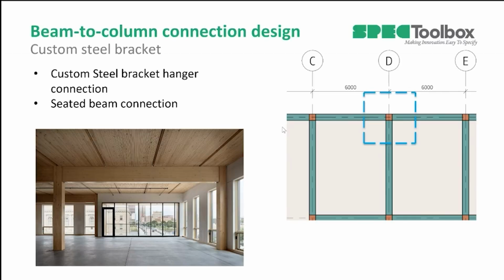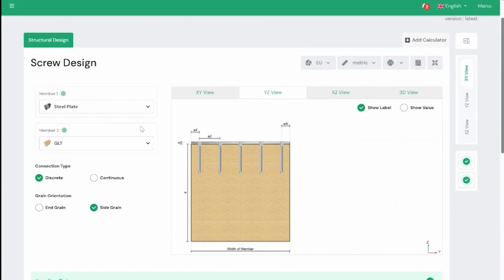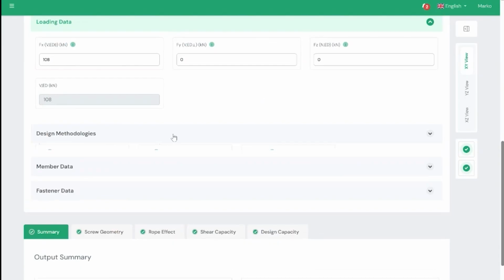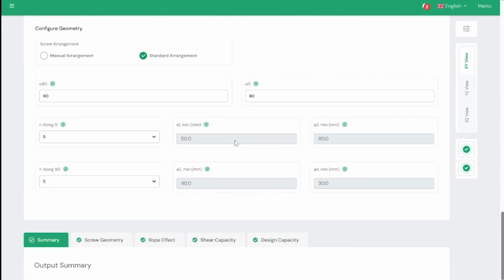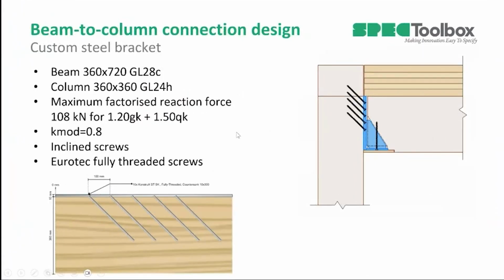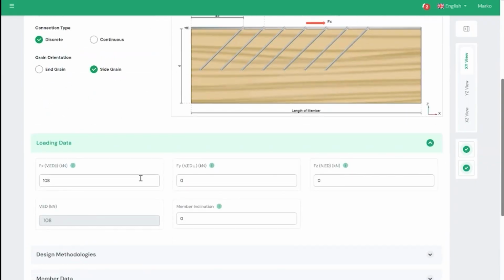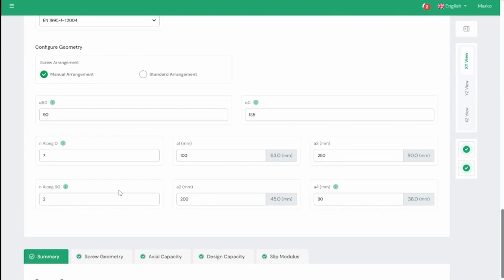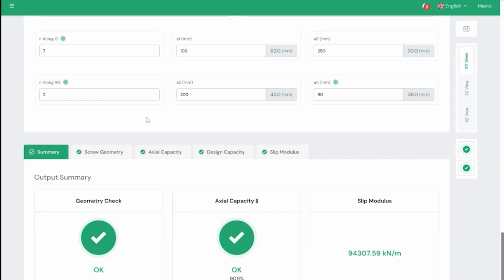Beam-to-Column Connection Design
Beam-to-Column Connection
Tackle the complexity of Beam-to-Column joints in this focused tutorial. We demonstrate how to replace complex bespoke steelwork with smart screw arrangements. Using the Screw Module, we verify the capacity of inclined screw groups to handle significant shear loads directly at the support interface.
Key Screw Benefits:
Crossed-Screw Configurations: Shows how arranging screws in crossed pairs (X-formation) significantly boosts stiffness.
Ductility & Safety: detailed look at how modern structural screws provide necessary ductility for safe, predictable failure modes.